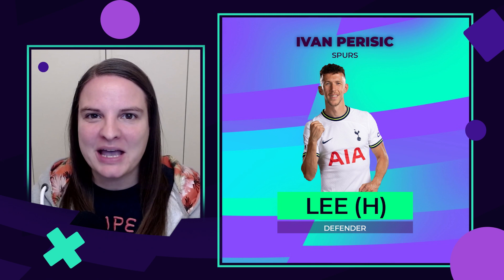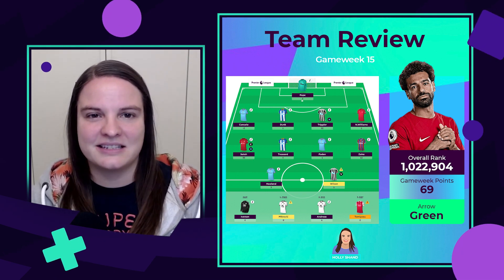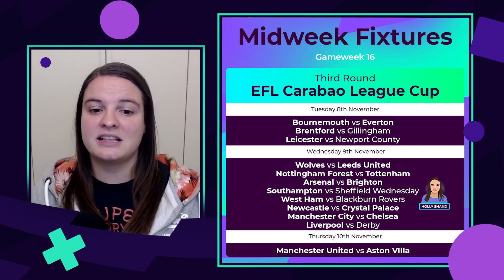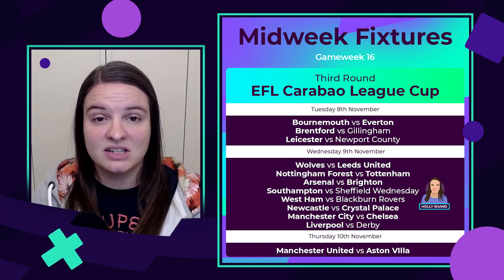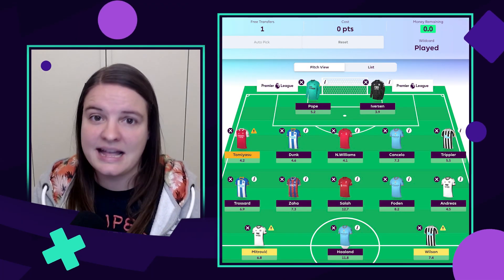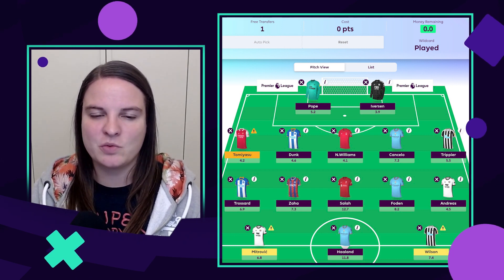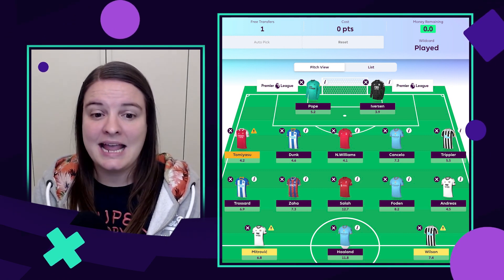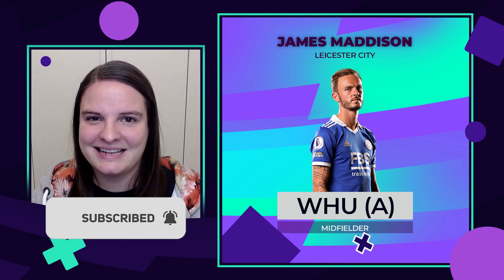FPL GAMEWEEK 16 TRANSFER PLANS | BEST PUNTS FOR ONE WEEK?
Holly Shand shares her FPL Gameweek 16 Transfer Plans, with Ivan Perisic high on the watchlist as a one week punt - powered by Fantasy Football Hub.
FANTASY FOOTBALL HUB MEMBERSHIP
Use the the above link to claim your Fantasy Football Hub annual membership.
00:00 Intro
00:26 GW15 Review
01:21 Midweek Fixtures
02:26 Watchlist
04:12 Transfer Plans
05:53 Outro